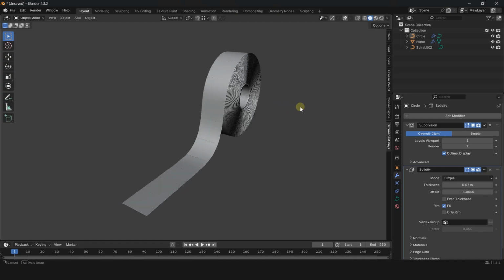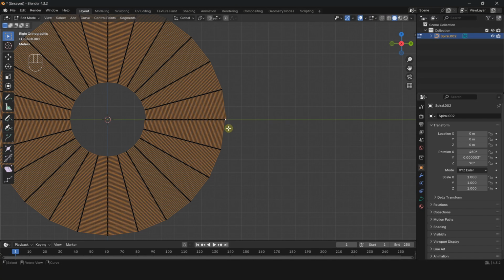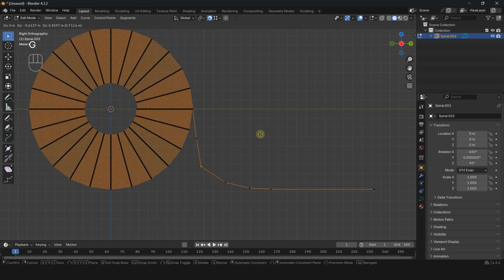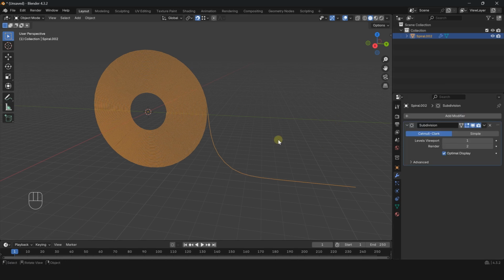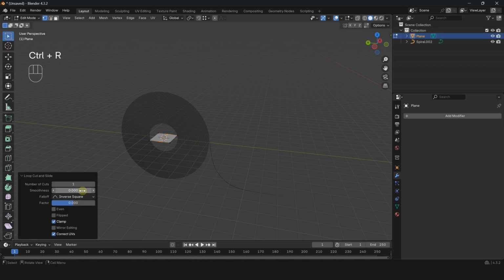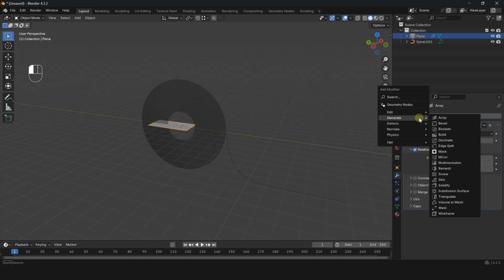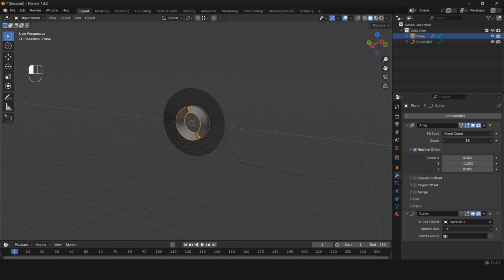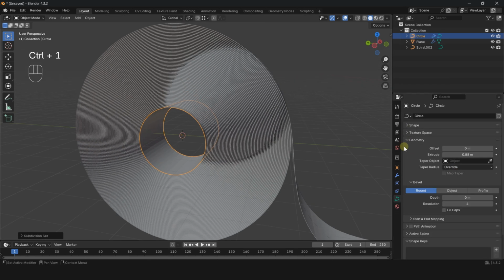How to Make Any Object Roll in Blender Tutorial For Beginners | Curve Modifier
How to animate rolling objects in Blender
Blender rolling object tutorial
Blender object rolling animation
How to make a ball roll in Blender
Blender roll object along path
Blender rolling physics simulation
Blender animate wheel rotation
Blender rolling object with geometry nodes
Blender dynamic rolling animation
Blender rolling object rigging
How to Make Any Object Roll in Blender
Blender Rolling Object Animation
How to Animate a Rolling Object in Blender
Blender Physics: Make Any Object Roll Realistically
Rolling Object in Blender
How to Roll a Ball or Wheel in Blender
Blender Animation: Make Objects Roll Automatically
How to Animate a Wheel or Ball Rolling in Blender
Rolling Motion in Blender